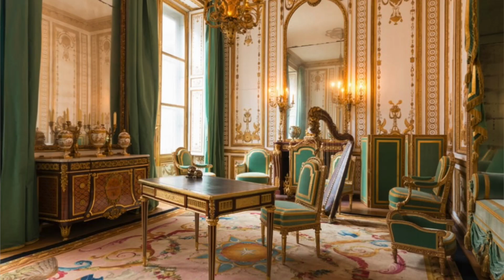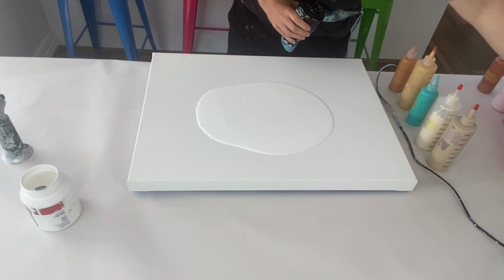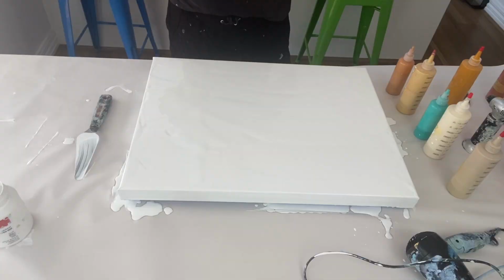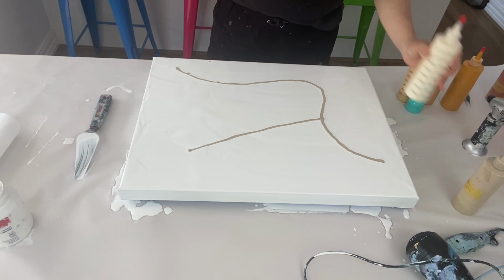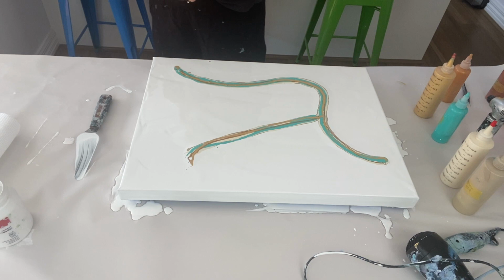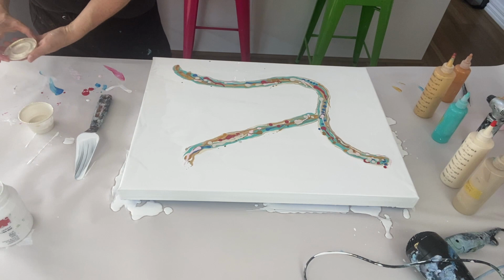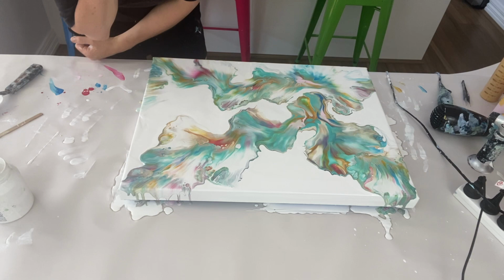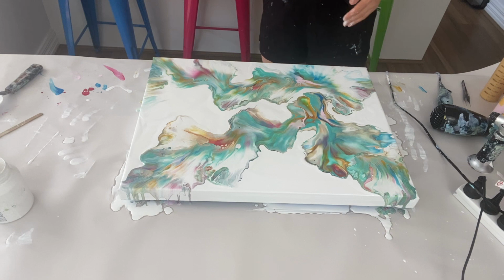DUTCH POUR Gold Room Painting 3 using the colours of Marie Antoinette's Gold Room, Versailles Castle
Artist: Kelly Driver
Artwork: The Gold Room 3
Abstract Acrylic Pour Tutorial